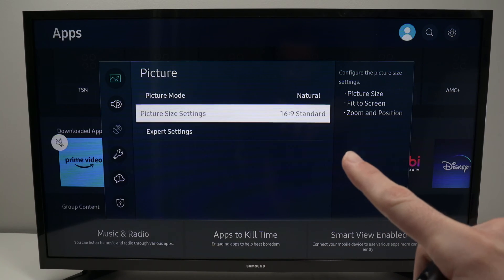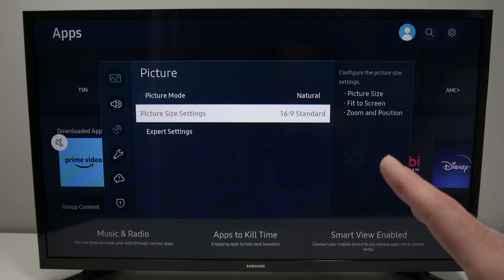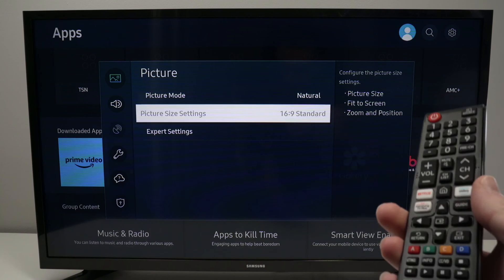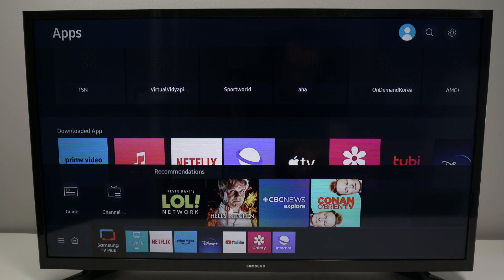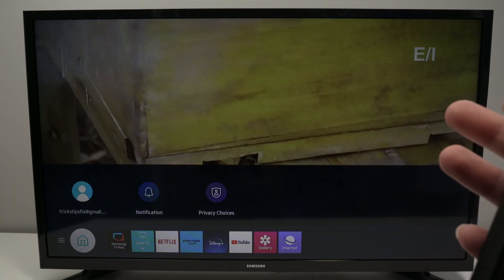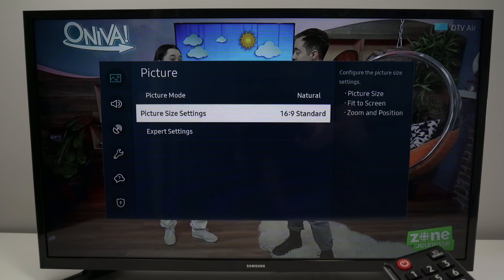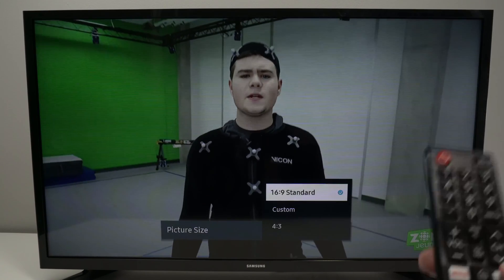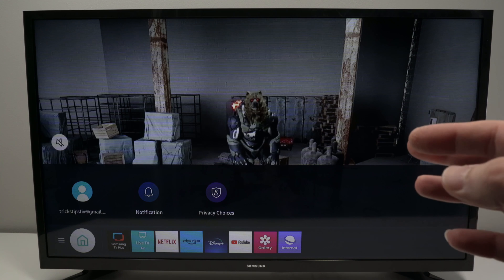How to Fix Picture Size Settings Greyed Out on Samsung Smart TV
Step by step tutorial on how to fix your Samsung smart TV in case the picture size settings is greyed out and not available in the menu. This works with old and new models.